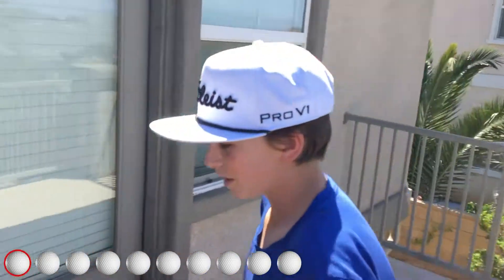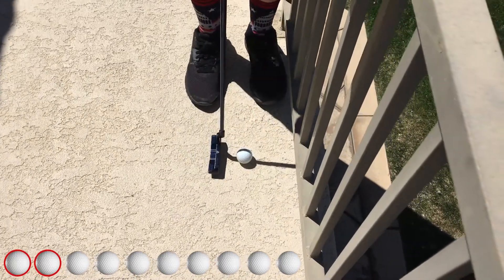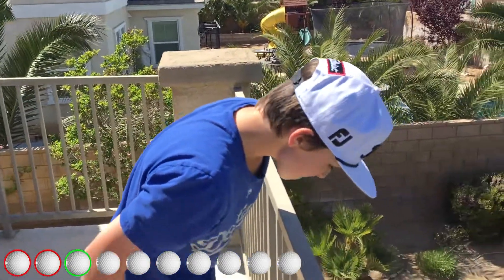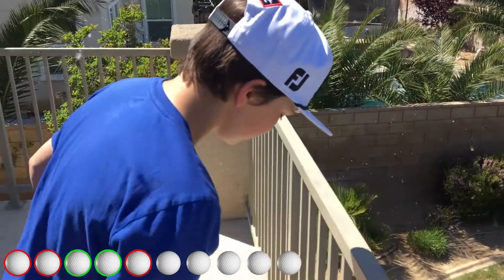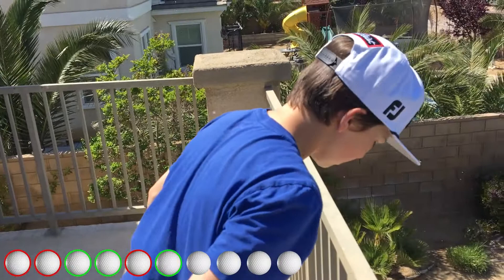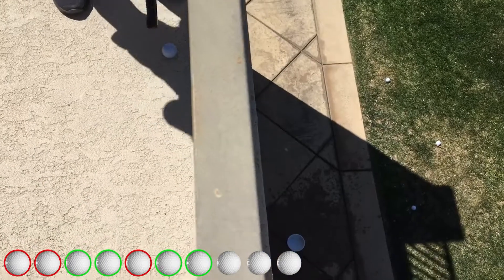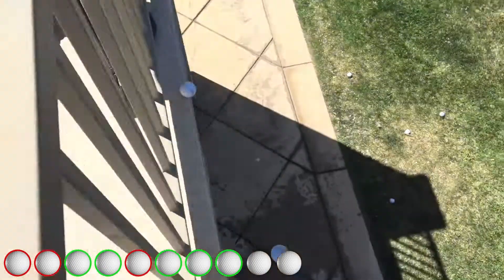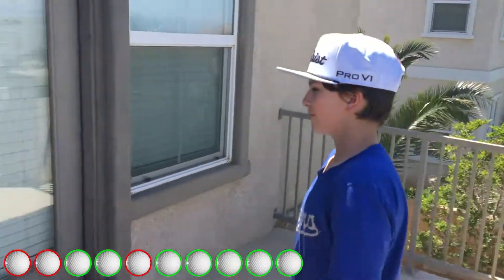Splashy Bucket Putting Challenge!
In this video Jack and Ethan do a splashy buckets putting challenge. They putt off their balcony into a little bowl filled with water.